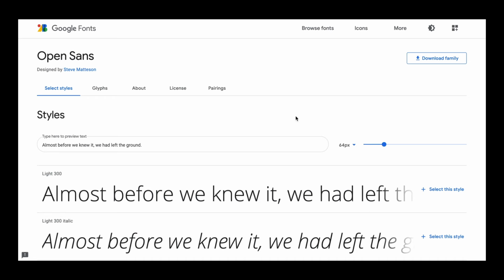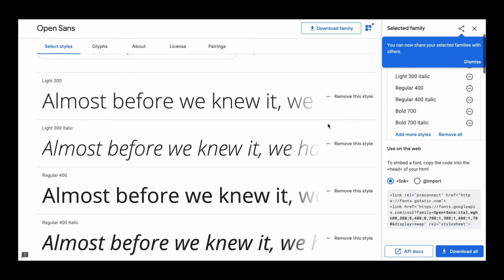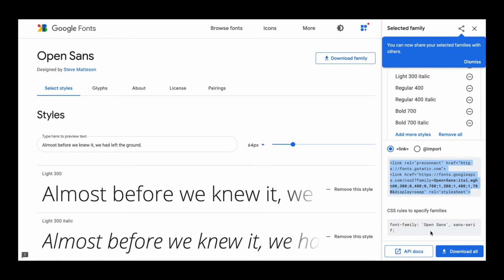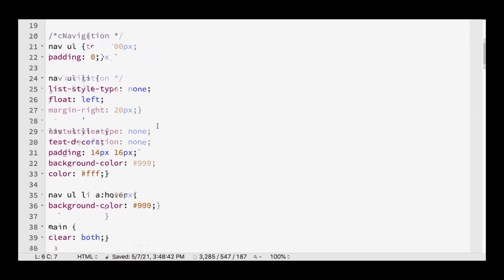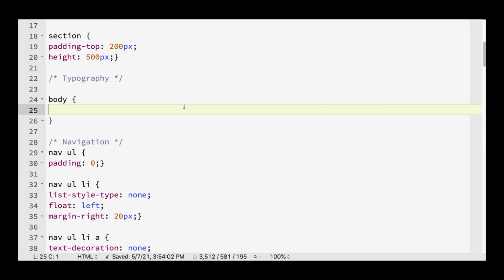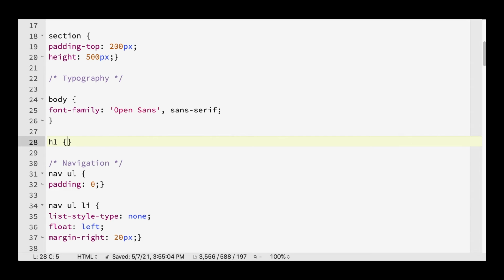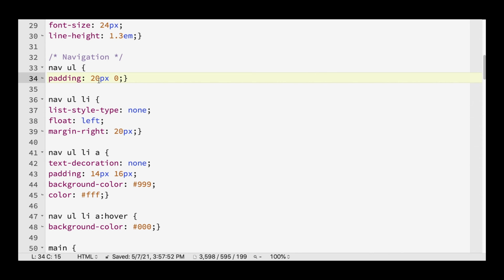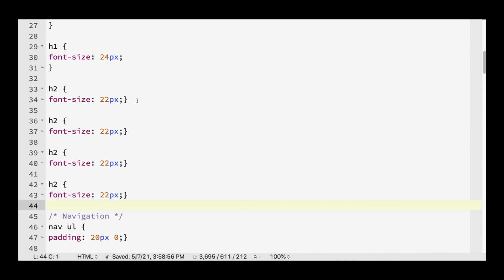Coding for Beginners: Service-Based Font Face for Custom Fonts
Let's now look at service-based font face where you are using a service, whether free or paid, to deliver the font files to your user. A well known service-based font face is Google fonts, primarily because Google provides its fonts for free. Another service that a designer may be familiar with is Adobe Typekit. As long as you have an active subscription for Adobe Creative Cloud, you have access to all the fonts for desktop and web that are included with Adobe Typekit. It is also possible to purchase subscriptions with various type foundries to get access to their service-based fonts. An example of a foundry that offers a services like this is Hoefler & Co.

The advantage of using a service-based font face is that you don't need to worry about converting your font files to all the different type file formats using a @font-face generator like Font Squirrel. The service takes care of providing all the appropriate files so that as long as you pay for the service, your fonts will be delivered to the user so that the font displays as it should no matter what browser they are on. It is similar to using a video service like Vimeo or YouTube to deliver video content instead of using HTML5 video where you have to provide all the video file formats for the video to be compatible cross browser.

With a service-based font face you just need to know what code to embed in your files to deliver the fonts. You should still use a font stack because if something happens with the service's server that may be a reason the fonts are not delivered. This way, an appropriate font will be chosen to which the user has access.

So if we go to Google Fonts, you have all sorts of different fonts that you can choose. And you can choose whichever font you like. So when you open "Open Sans" in your Google Font, it'll give you all the weights that are available so you have light, regular, semibold, bold, extra bold, and italic. And you can look at the glyphs palette, and it will tell you a little bit about the designer and the licensing. So one of the main reasons that people use Google Fonts, of course, is because you don't have to pay licensing fees with Google, and that's why they became particularly popular. The process would be similar for any web-based font foundry...that you would go to the page and you need to get the embed code. The way you do it is you select which styles you want to embed. If we know that we're not going to use a particular weight, then we shouldn't include it because the more that your page is loading, the more it slows down. There's two different options for bringing in the font: the link option and @import option. And there's also the option of downloading, if you are using your Google font into something like your InDesign or other type of desktop version. You will also see "CSS rules to specify families." This is important because you want to know how you're going to write this out for it to choose the font that you're loading in.

We're going to add it to our webpage which is using styles embedded into the HTML page rather than a separate CSS file. Anything like loading fonts, loading style sheets...that all goes in our head element. We're going to put this above the style element because we want to load the font in first. Then we create the typography section in our styles. This code is telling the browser to connect to the Google API, get these fonts—the Open Sans and the weights that we chose. And so if we want to start including this in our page and we want it to be used globally, we can say the "body." And anything that's a child of the body is going to pick up this CSS rule. So we want to tell it the font family, and want to use those quotes and put the words 'Open Sans', as we saw on the page, and then our stack. So if we save and refresh, we now see that it's pulling in a sans-serif. And it's pulling it in globally, so it's affected all of the typography on the entire page. And it's still using the hierarchy that comes kind of preset because we're using h1 h2 h3 h4, and paragraph text, and list text. But now that you've entered a font, you can actually control the size of things, by adding the six level of headings into our stylesheet.